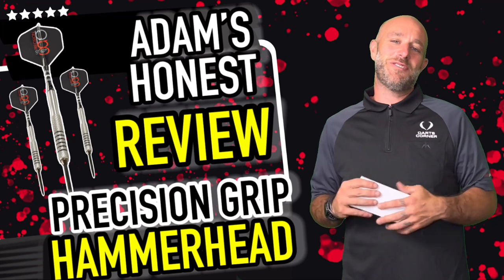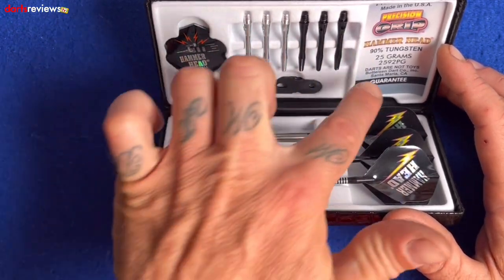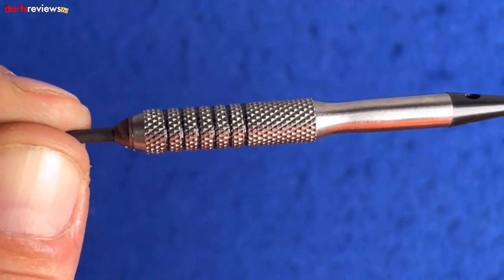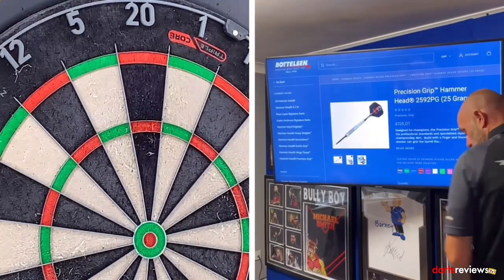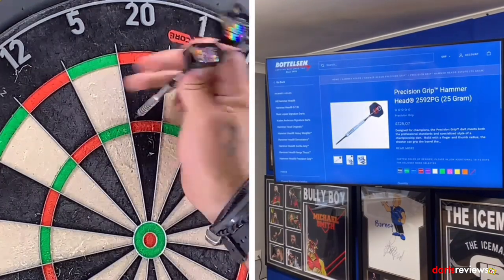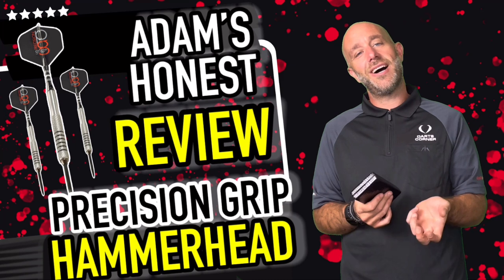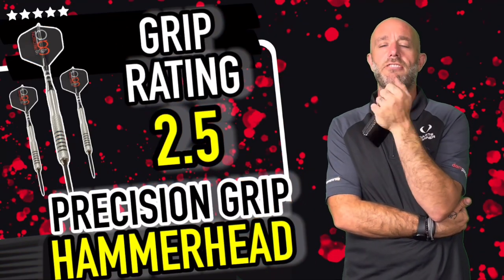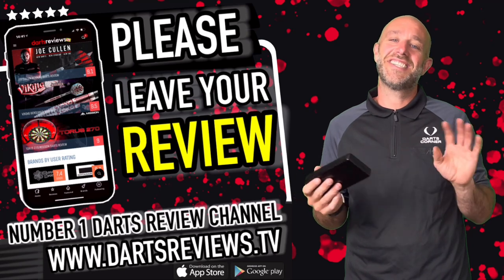PRECISION GRIP HAMMER HEAD BOTTELSON DARTS REVIEW WITH ADAM WHITE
Today, Adam White takes a look at the Bottelsen Precision Grip Hammer Head Darts - how do you think he got on with them?

Thank you Bottelsen for sending this product to us to review. For full transparency, we work with Bottelsen on a paid-partnership basis, however, all opinions expressed in this video are our own and do not necessarily reflect those of the manufacturer.

Product Details.

CODE - 2592PG

Designed for champions, the Precision Grip™ dart meets both the professional standards and specialized style of a championship dart.  Build with a finger and thumb radius, the shooter can grip the barrel the same way every time.  This 90% tungsten dart is available with coarse and Edge Grip™ knurling.  You will throw like a champion with Precision Grip™.